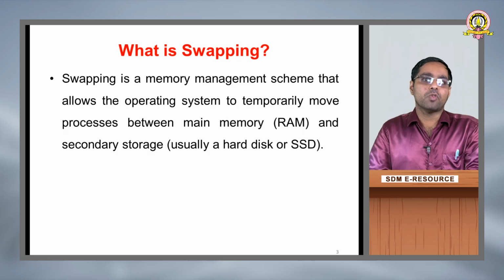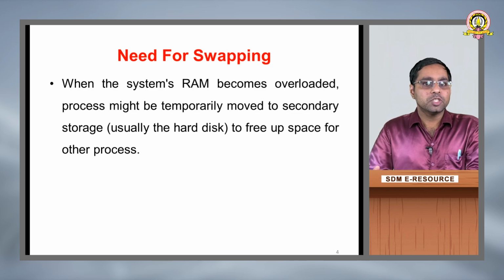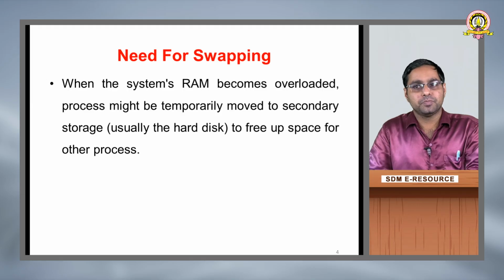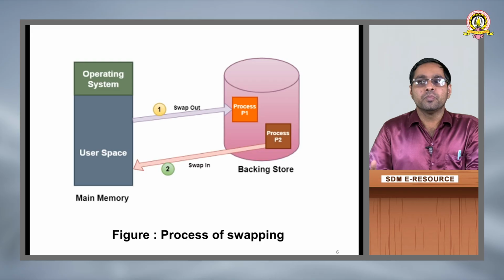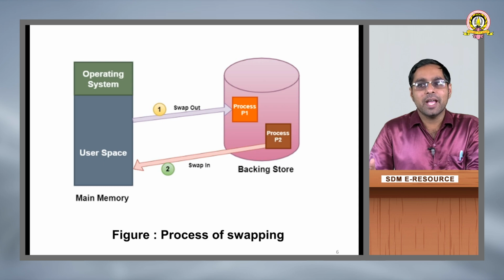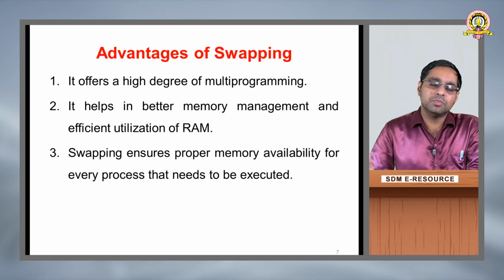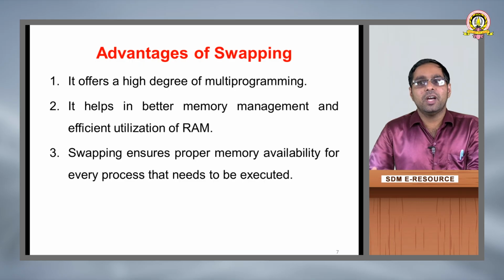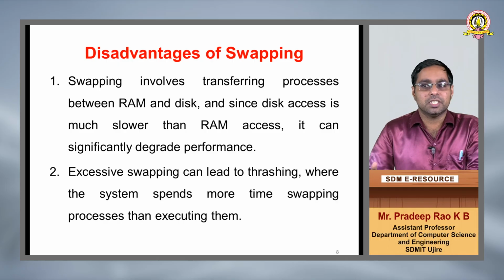SDM E-learning | Swapping | Mr. Pradeep Rao K B